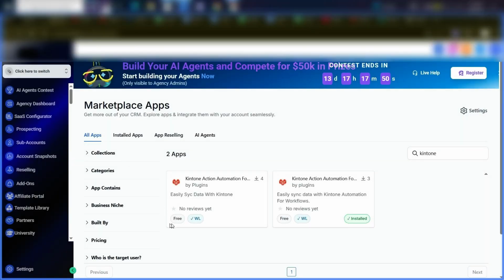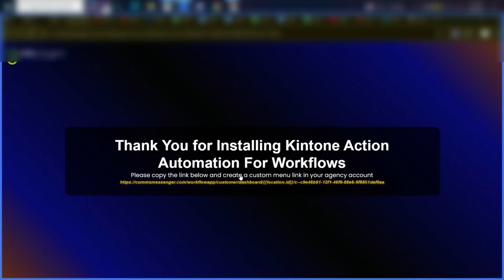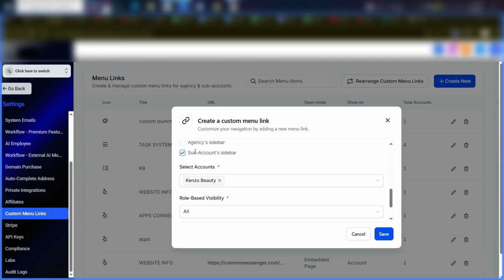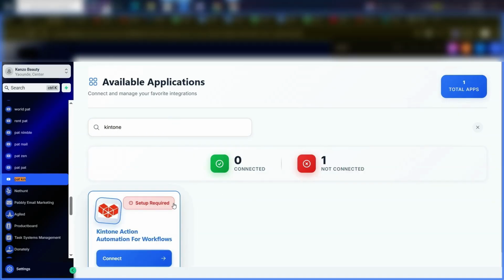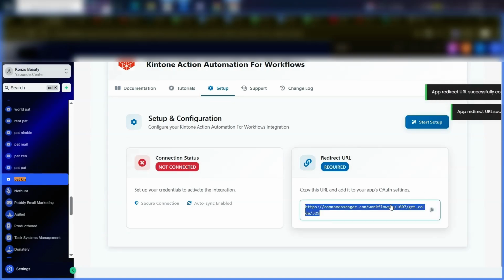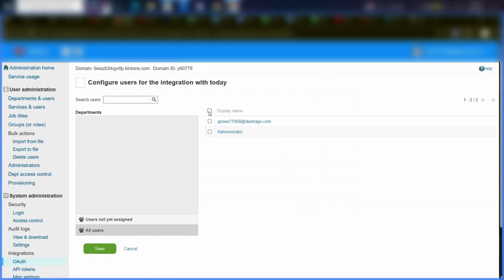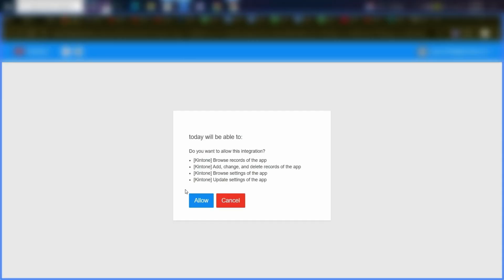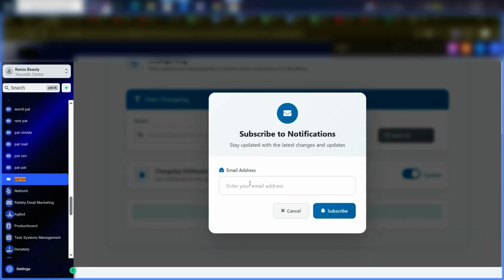Kintone Action Automation for Workflows: Full Setup Guide 🚀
In this video, we’ll walk you through setting up Kintone Action Automation for your workflow apps. This step-by-step guide covers everything from installation to connecting your app, so you can streamline your automations and get the most out of Kintone ⚡.

How to install Kintone Action Automation for Workflows from the App Marketplace 🛠️
How to set up custom menu links for quick access 🔄
How to securely connect your app to Kintone 🔗

How to access helpful resources, including:
📚 Documentation
🎥 Tutorials
💬 Support center
🔔 Notifications and change log updates

By the end of this video, you’ll have Kintone Action Automation for Workflows fully installed and configured. You’ll be ready to manage automations, streamline workflows, and optimize communication directly within your Kintone account.

00:00 Introduction to Kintone Action Automation
00:11 Installing the App from Marketplace
00:32 Creating Custom Menu Links
01:41 Setting Up the App
02:41 Support and Conclusion